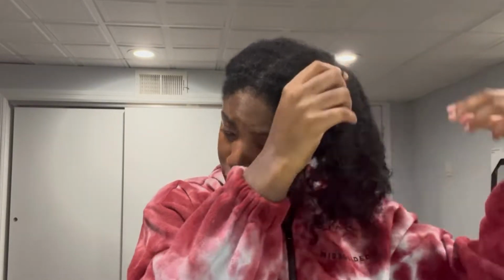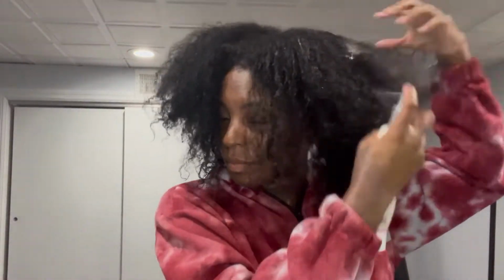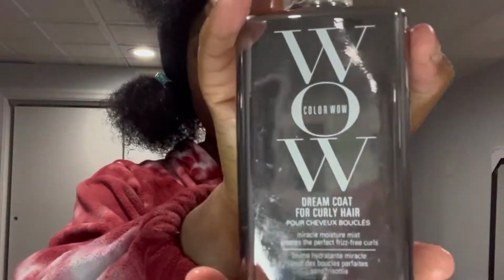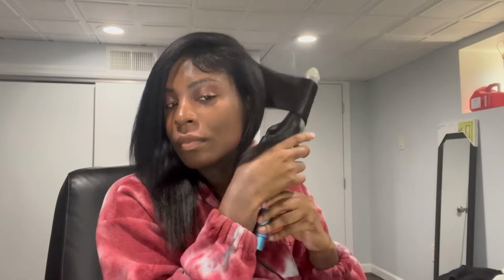How to : SILK PRESS FOR DUMMIES